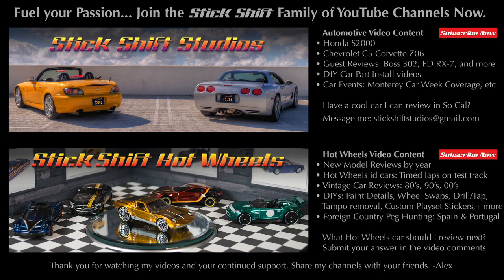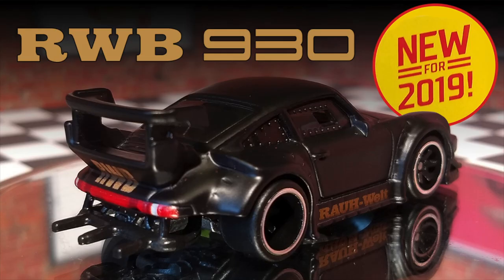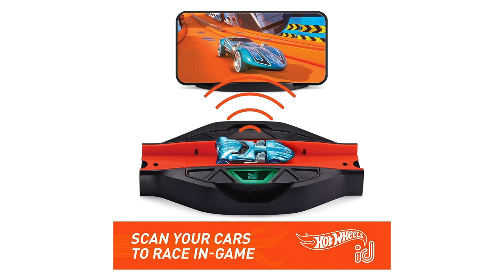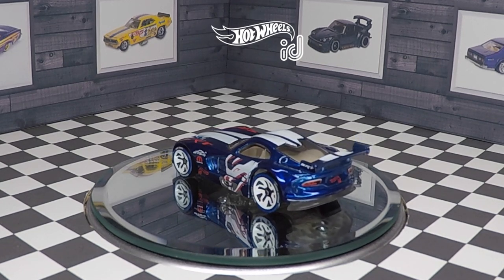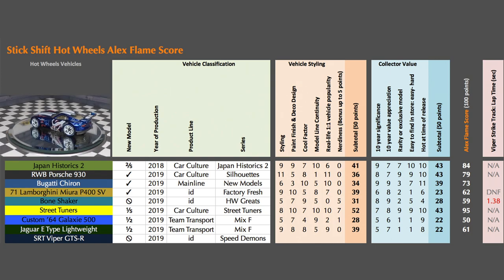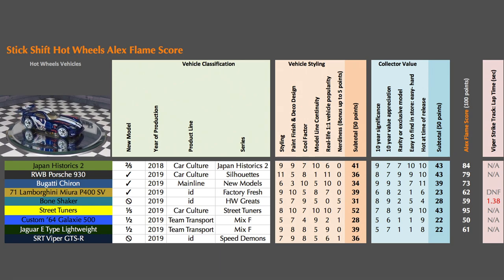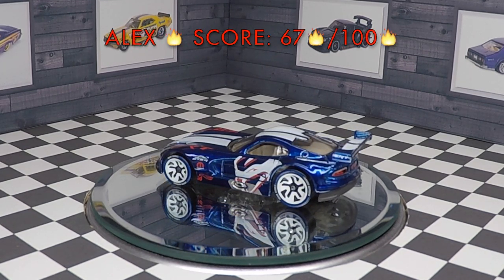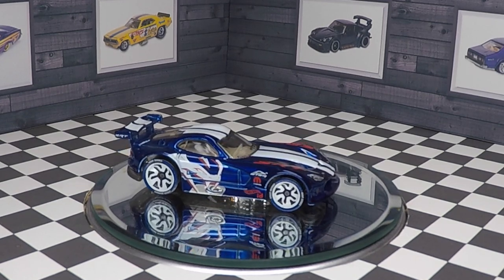Hot Wheels id SRT Viper GTS-R - Apple Store Exclusive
This a closer look at the Hot Wheels id SRT Viper GTS-R, which is only available at Apple stores. Welcome Hot Wheels fans to my channel. Here you will find hot wheels vehicle reviews, play-set reviews, how to videos and much more.